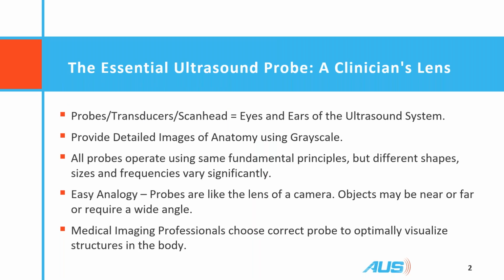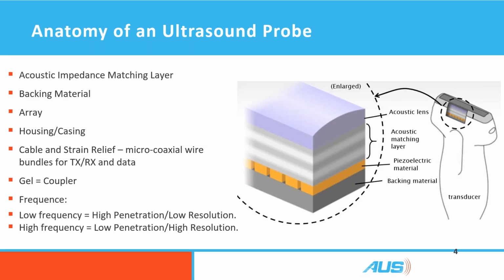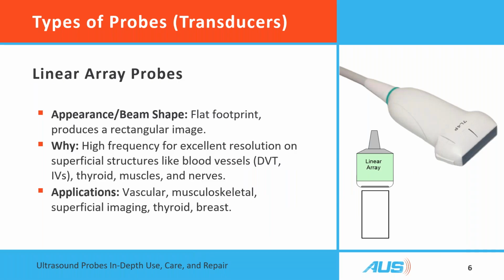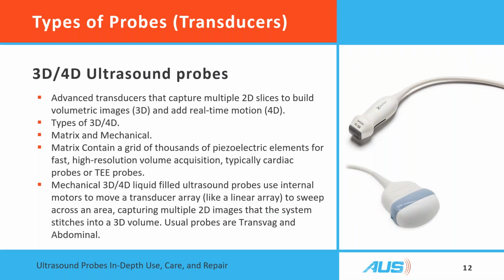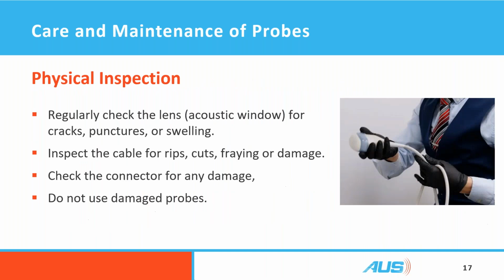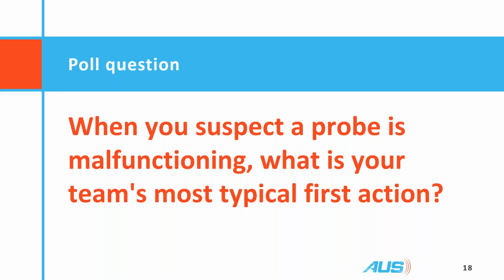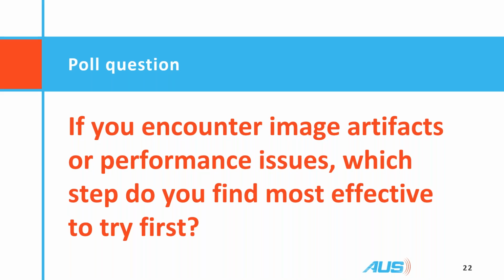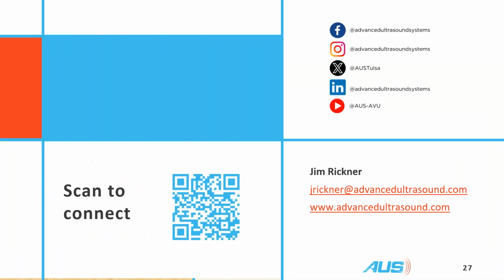Ultrasound Probes In Depth: Use, Care, and Repair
to view upcoming webinars and earn CE credits!

Join us for the January Tools of the Trade LIVE Demo exploring the comprehensive world of diagnostic ultrasound probes. This session will begin with the fundamentals, explaining probe uses, types, and how frequency selection impacts imaging depth and resolution. We will detail specific ultrasound probes - including linear, curvilinear, phased array, and endocavitary - and their clinical applications.  Importantly, we will dedicate significant time to best practices for probe care, covering step-by-step cleaning and the critical differences between low-level and high-level disinfection protocols. Attendees will also learn vital safety procedures, such as performing visual inspections and electrical leak tests to ensure patient and operator safety. Furthermore, we will delve into the internal construction of probes, examining the membrane, case, cable, and connector. Finally, we will provide practical guidance on common repair issues and the professional repair process, offering valuable insights to extend the operational life of your valuable equipment. This webinar is designed to enhance your technical knowledge and promote the safe, effective use of probes in your practice.

AUS delivers fast, affordable, and expert support for all ultrasound brands. Founded in 2001 by John Hryshchuk, the company has established itself as a trusted leader in comprehensive ultrasound care, dedicated to maximizing system uptime and performance for healthcare facilities nationwide. Their technical expertise encompasses every aspect of ultrasound technology, from complete systems and probes to intricate repairs at the component level.